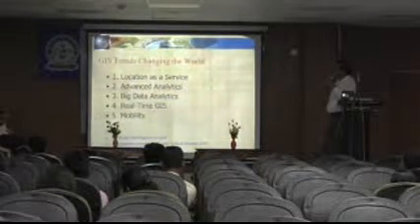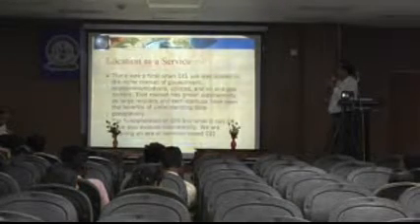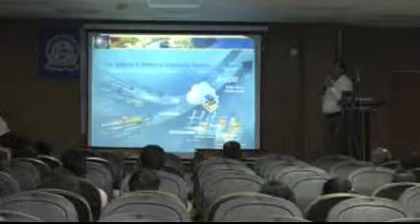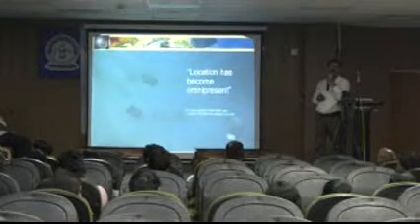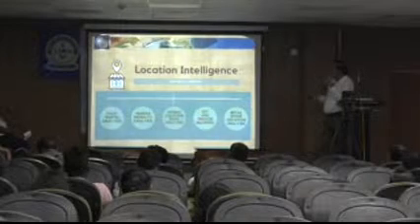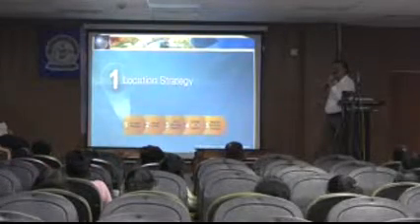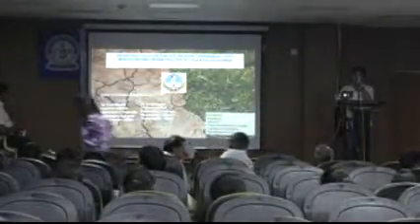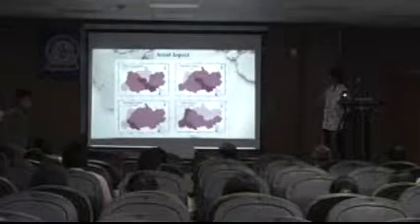TNOU - Frontier areas of Teaching and Research in Geography - 3-2-2024